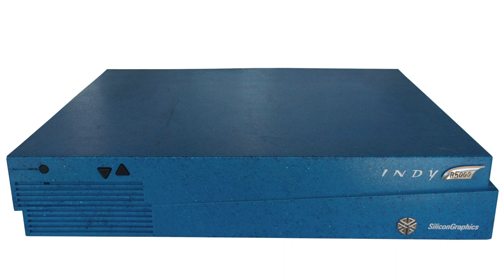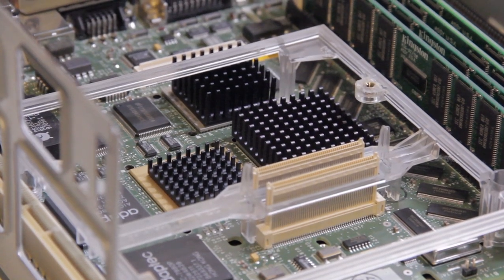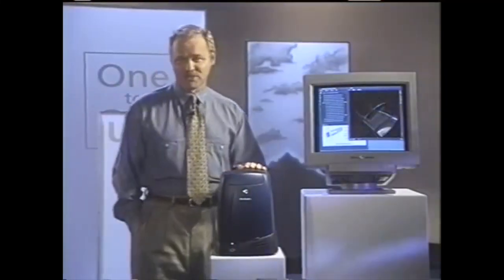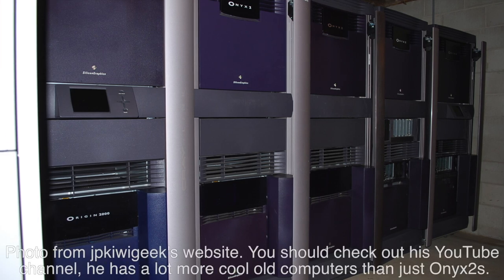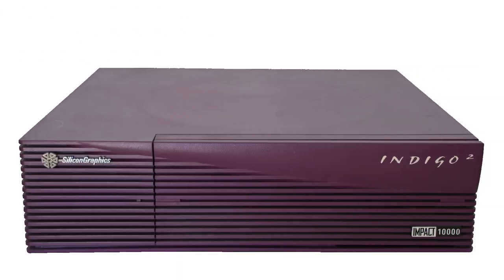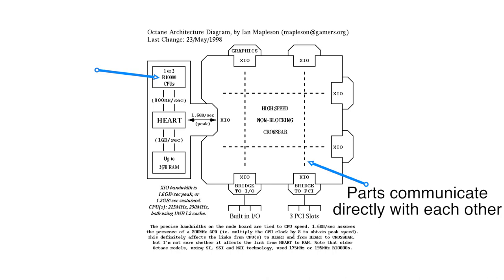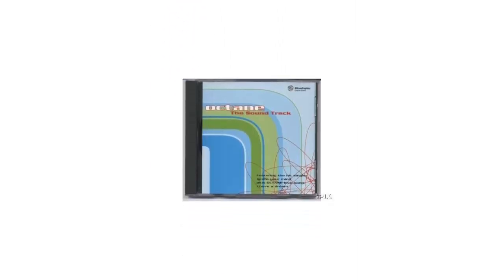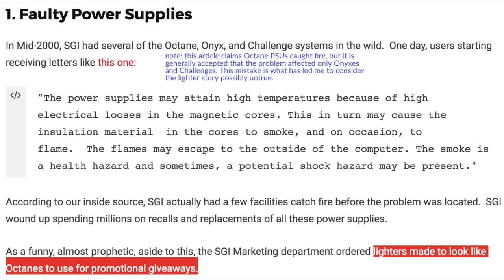History of SiliconGraphics Part 4 - Everything Gets Updated At Once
In this episode, SGI develops a strong liking for the letter O, creates some impressive system architecture with CRAY's help, and makes a bunch of weird songs. There's a lot to talk about, but after one of the longest scripting and editing periods I've ever had, here's Part 4.

Please don't use any YouTube contact features, I never read them.

I use Final Cut Pro on my custom built Xeon E3 Hackintosh, and film with a Canon EOS 60D. I use a pair of large fluorescent studio lights for most of my work, but may use various other types if filming away from the room I usually film in. I have a really overfilled lab, which is usually where I dig up the tech seen in my videos.

The music used in the Dodoid and Dodoid Advent Calendar intros is AdhesiveWombat - Bombs. Other AdhesiveWombat songs are sometimes used.